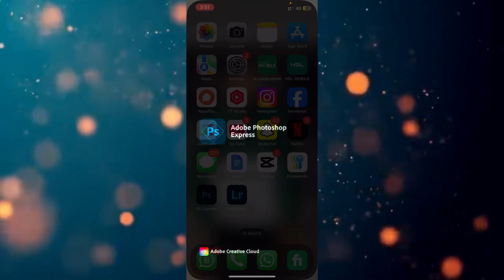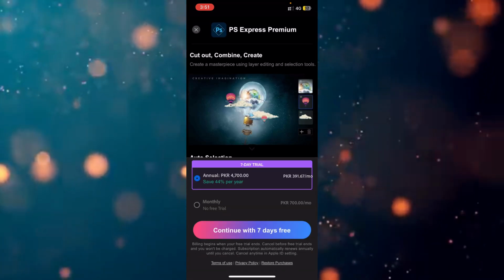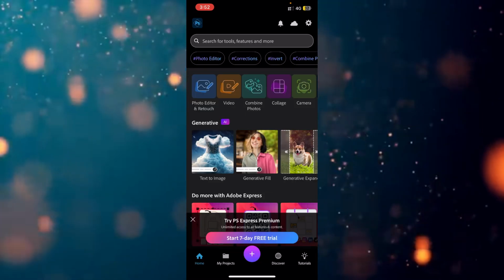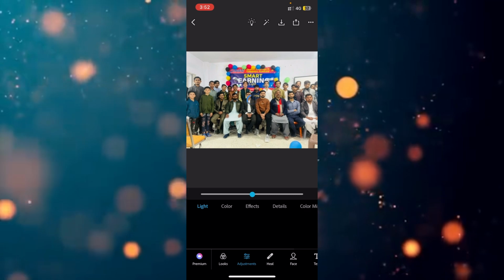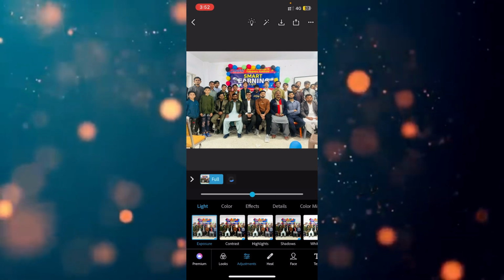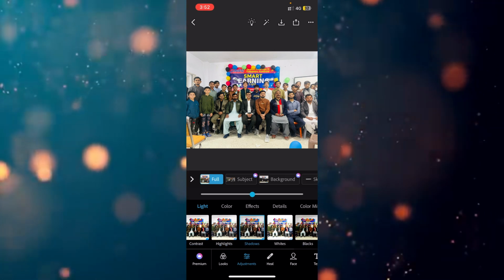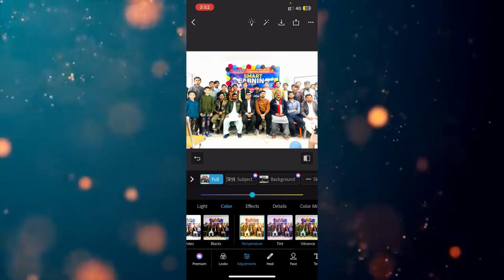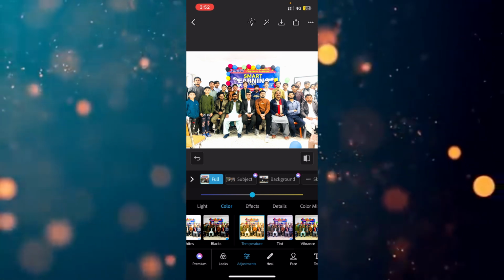How to Use the Looks Option in Adobe Photoshop | Easy Guide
Learn how to use the Looks option in Adobe Photoshop to enhance your photos with stunning filters and styles! This quick tutorial shows you step-by-step how to apply and customize Looks for professional-quality edits. Perfect for beginners and pros. Watch now to level up your AdobePhotoshop skills!